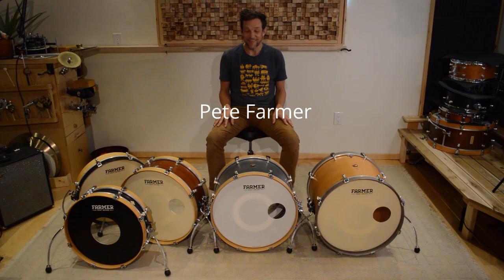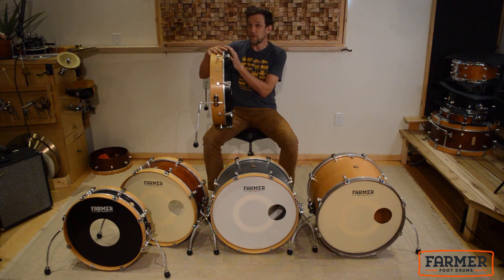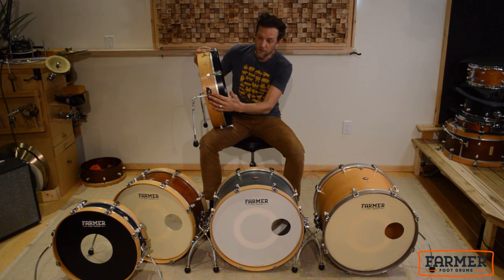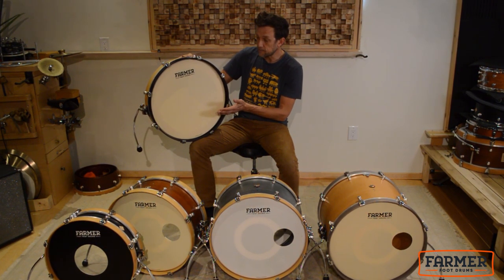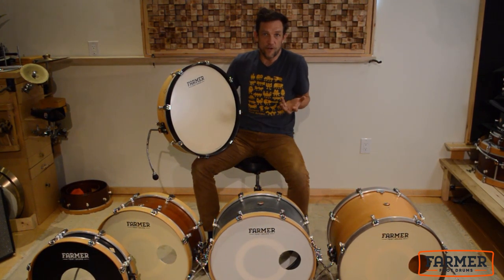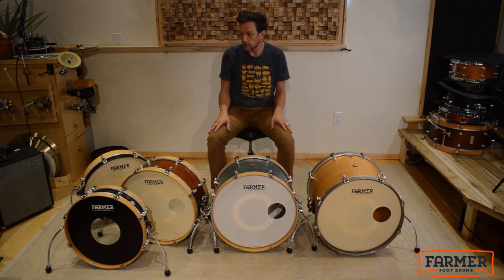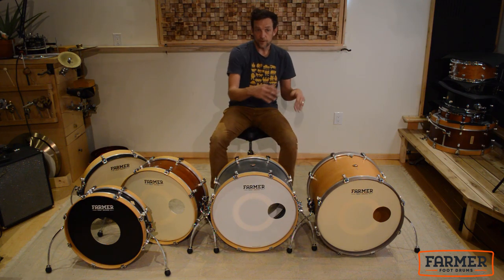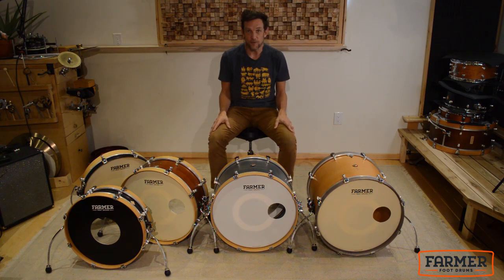Farmer STOMP BassDrum - Comparison Overview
Take a look and listen to our Farmer STOMP Bass Drum lineup. The ORIGINAL portable Bass Drums made from the FINEST ingredients - since 2006.

0:00 - Bass Drum Intro
0:20 - Farmer History and Build Quality
3:29 - 20" x 16" BreakAway Stomp - SOLO
3:32 - 20" x 12" BreakAway Stomp - SOLO
3:35 - 20" x 8" BreakAway Stomp - SOLO
3:39 - 20" x 4" Single Stomp - SOLO
3:41 - 18" x 4" Double Stomp - SOLO
3:45 - 20" x 16" BreakAway Stomp - w/ KIT
3:55 - 20" x 12" BreakAway Stomp - w/ KIT
4:06 - 20" x 8" BreakAway Stomp - w/ KIT
4:17 - 20" x 4" Single Stomp - w/ KIT
4:27 - 18" x 4" Double Stomp w/ KIT